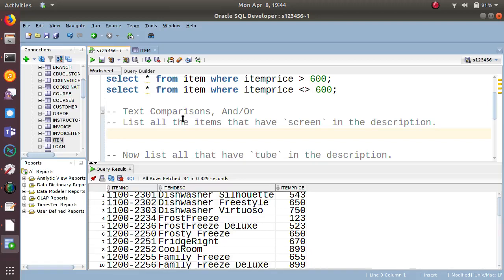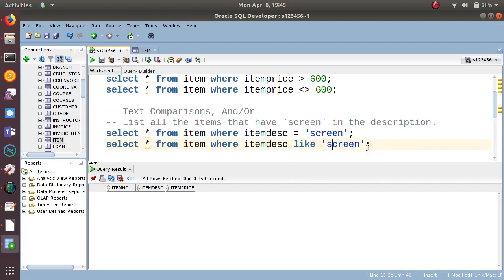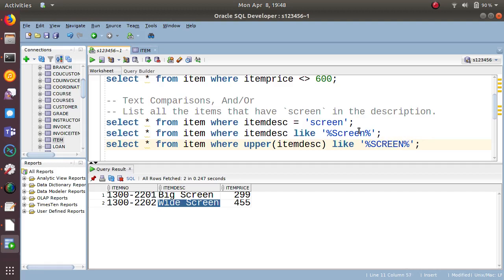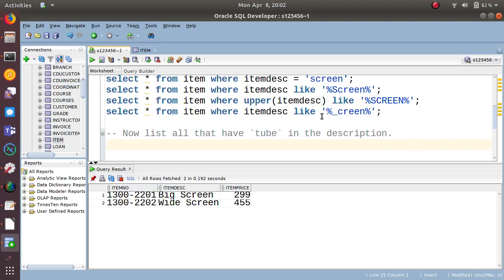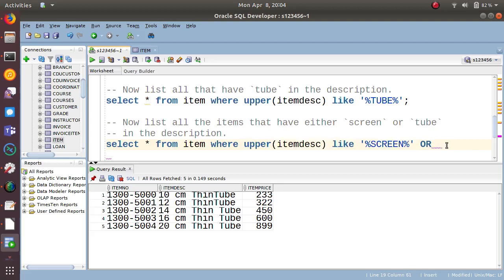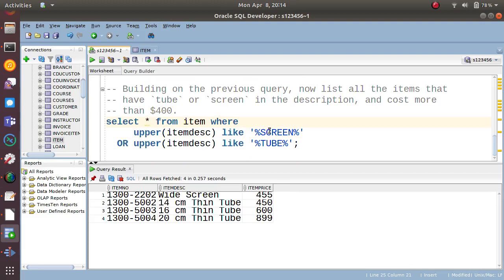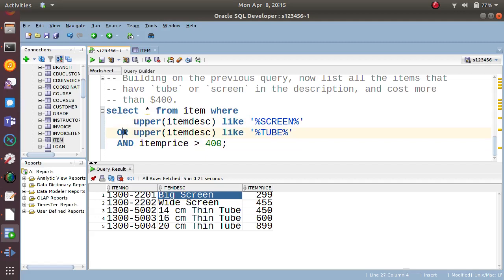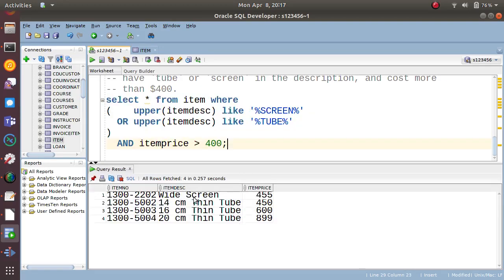Introduction to SQL Select Statements Part 02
This video goes through some text comparisons, then looks at SQL OR and AND keywords.